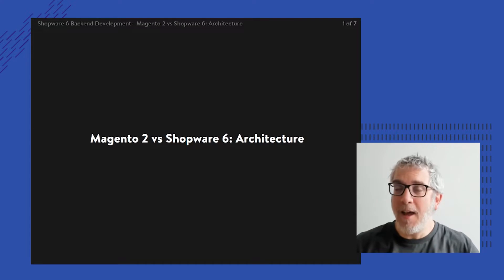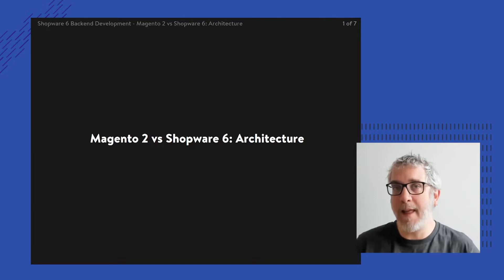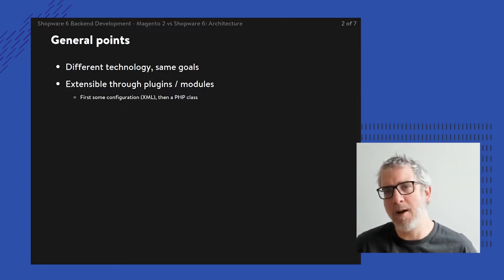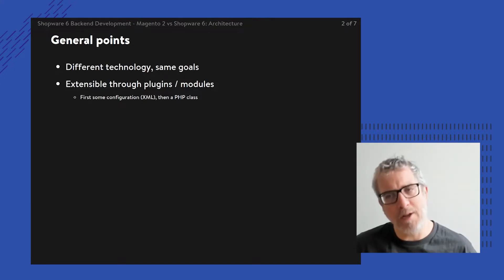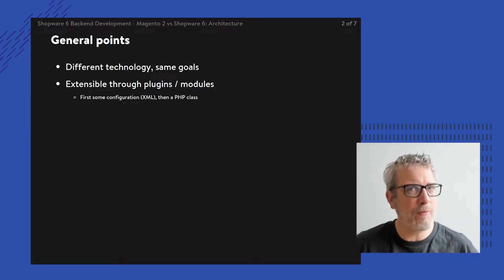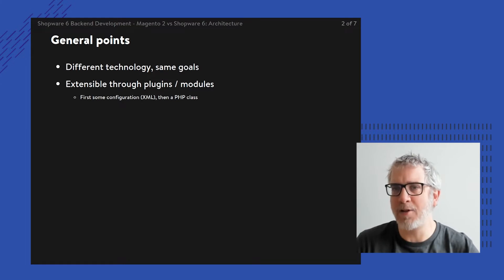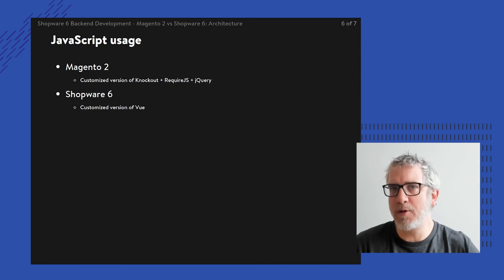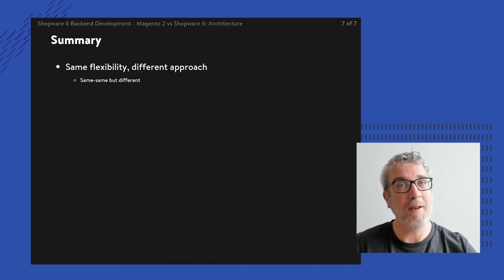Jisse Reitsma: Magento vs Shopware - Architecture (2/11)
In this video, we will be shaping an architectural overview for Magento developers.

Through his company Yireo, Jisse is involved with various activities in the fields of Magento 2, Linux, React, Docker – and now Shopware. This includes architectural consults, developer training, open source development, event organization, performance audits and much more.